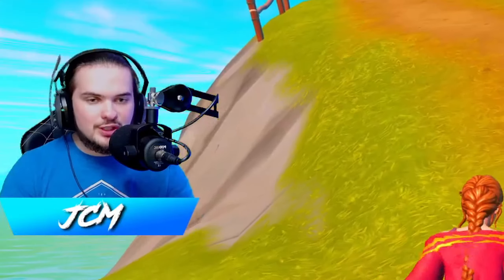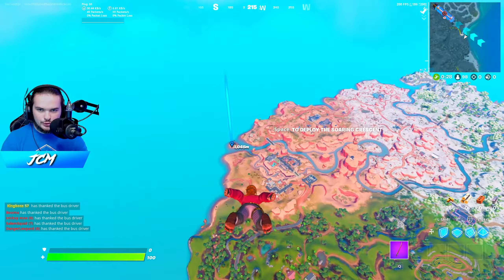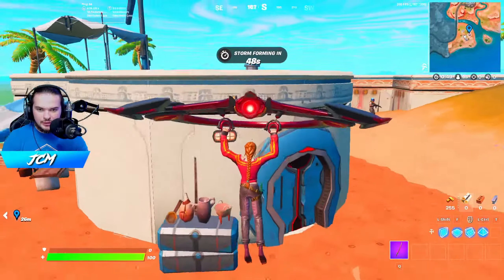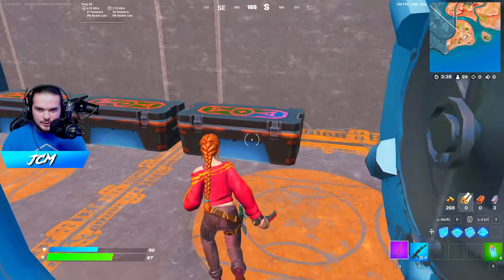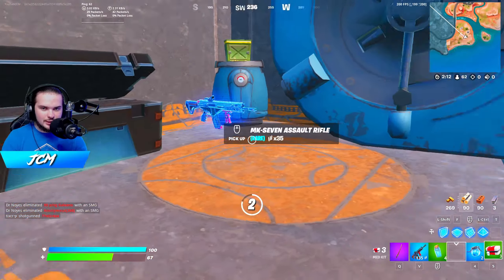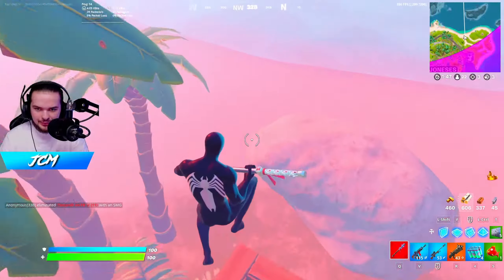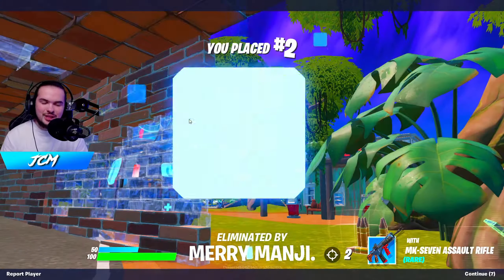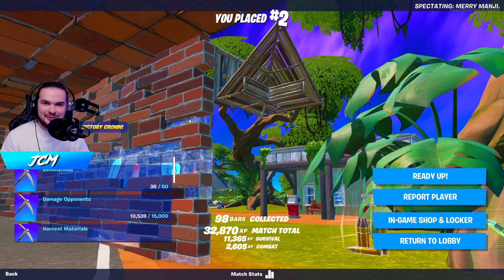How to OPEN the NEW VAULTS in Fortnite Chapter 3.. 🤯 (Chapter 3 Gameplay!)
in todays video' we'll be opening the new vault in Fortnite Chapter 3! if you enjoy this video, or if it helped you out, please consider subscribing, and have a fantastic day! -JCM